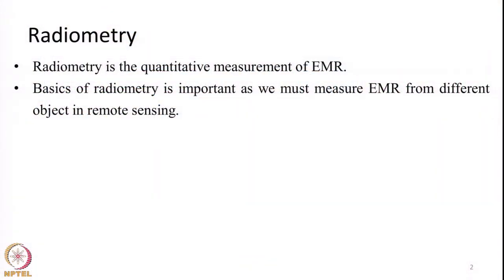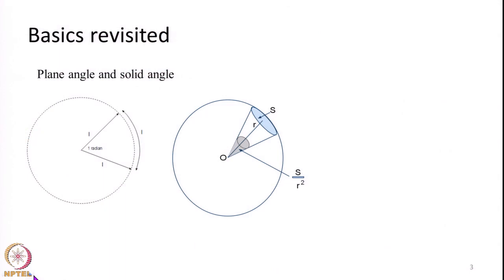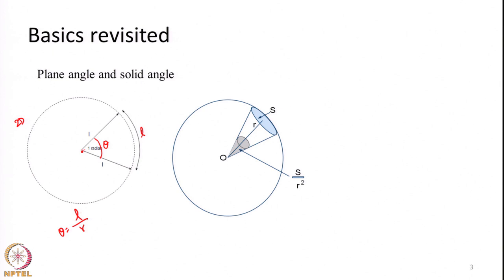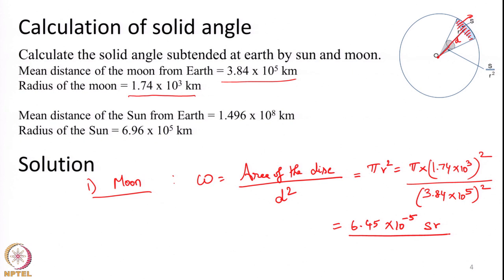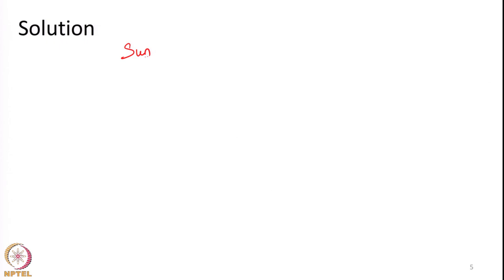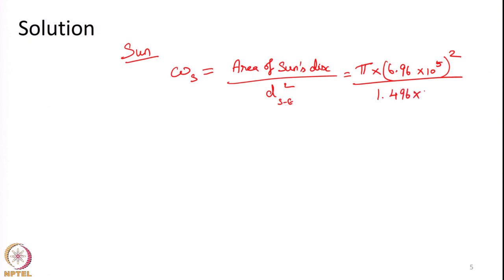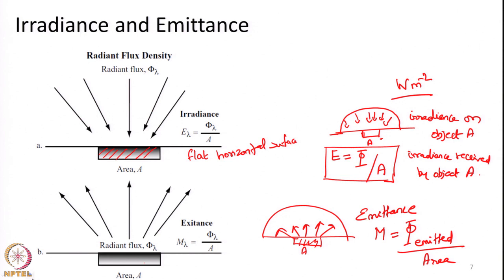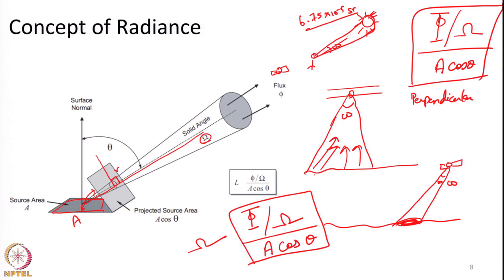Lecture 7: Radiometry – Part 1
Radiometry, solid angle, radiant energy, radiant energy density, radiant flux, radiant flux density, radiant intensity, radiance